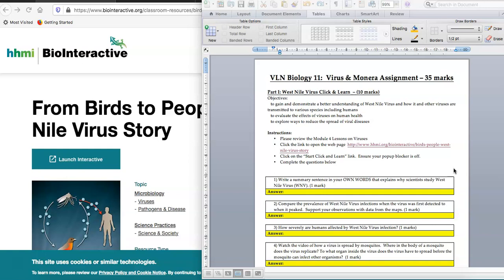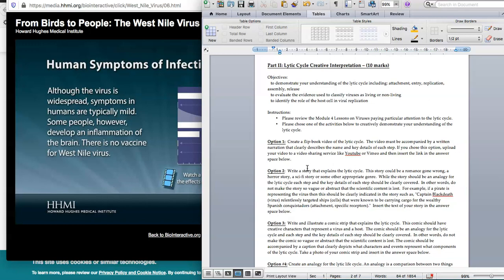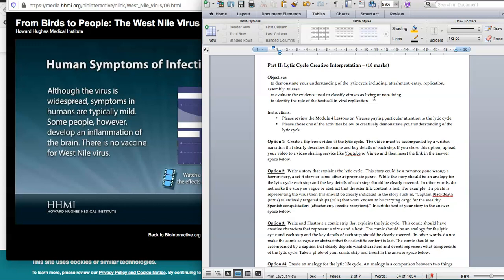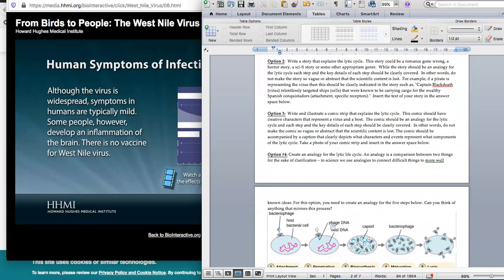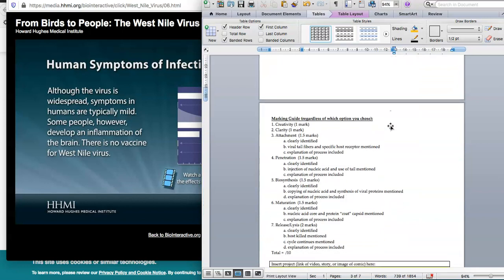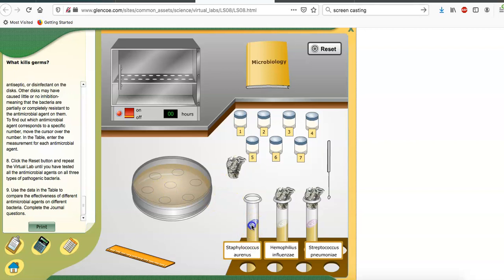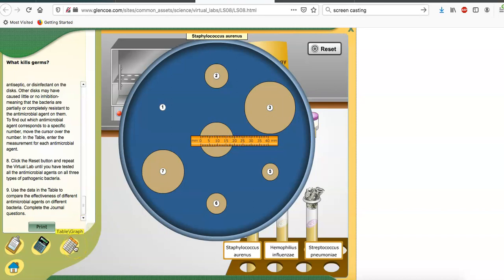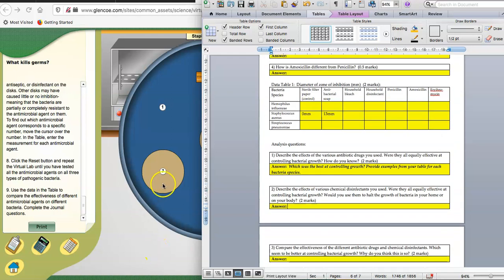VLN Assignment #5 VirusesMonera Assignment Tutorial